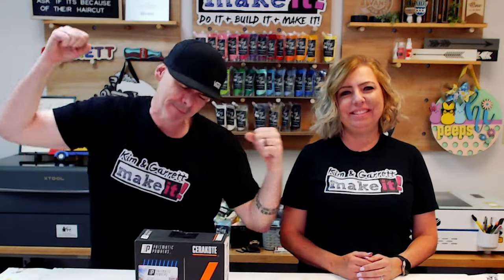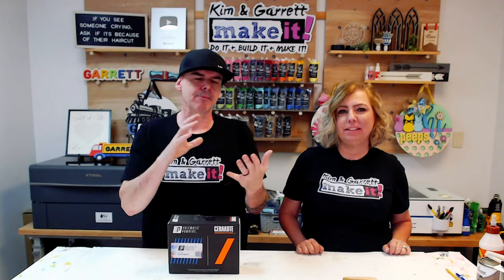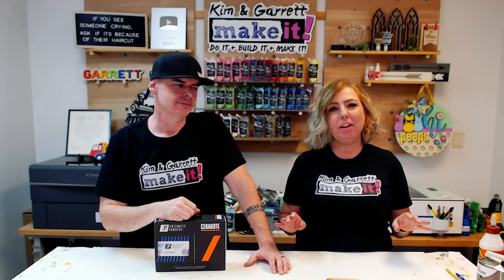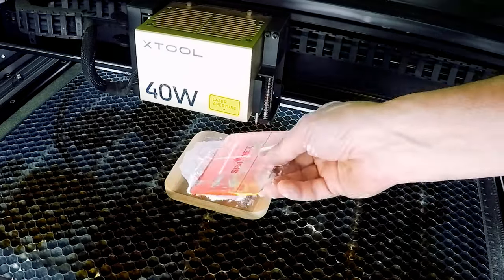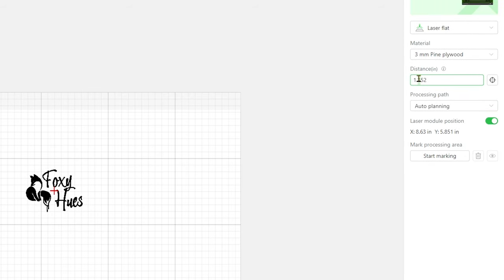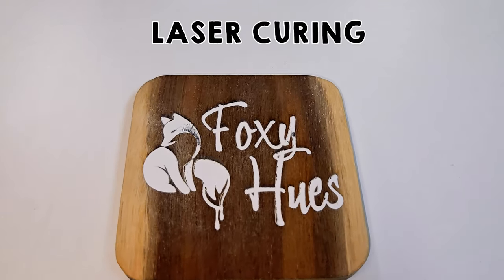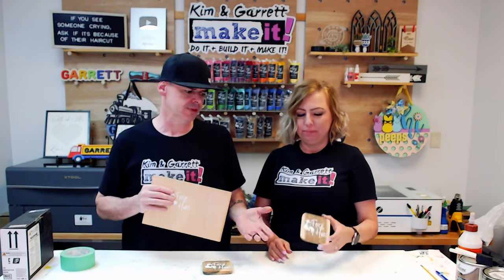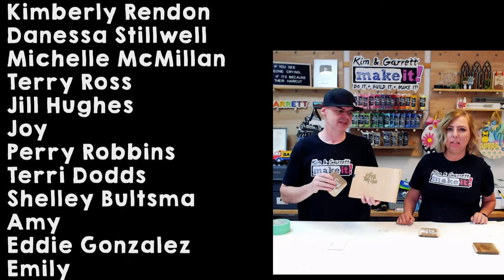How to Color Fill a Laser Engraving on Wood with Powder Coat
Learn how to color fill a laser engraving on wood with powder coat in this tutorial video. This technique will give your projects a vibrant and professional finish!

Wagner Heat Gun